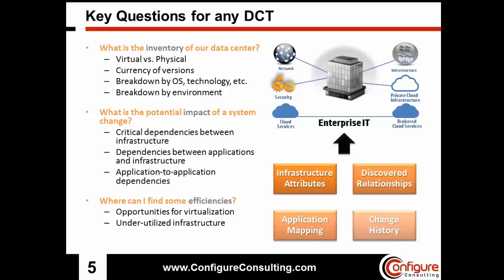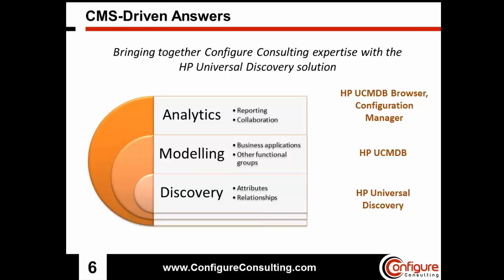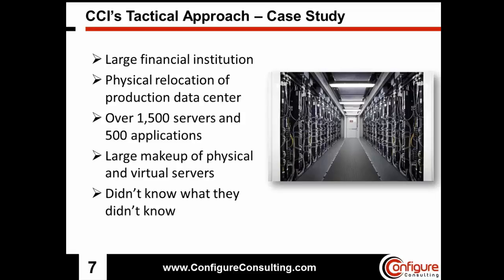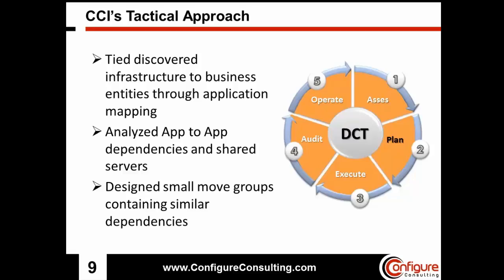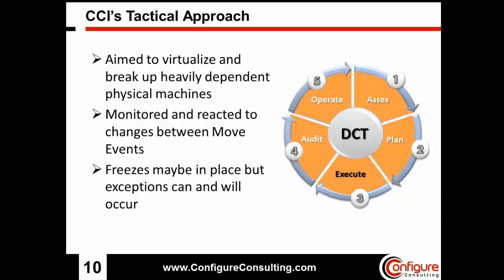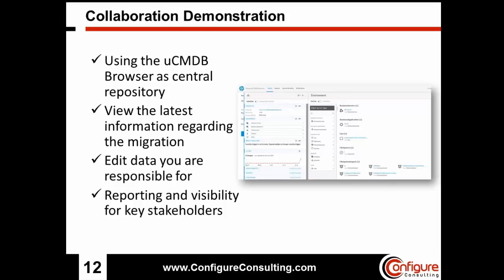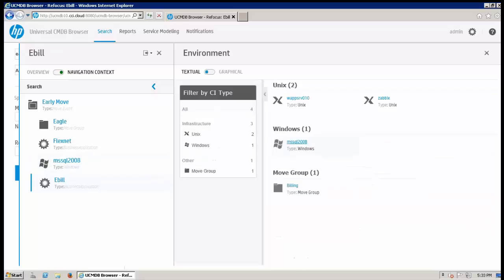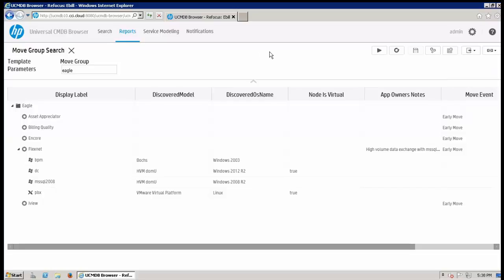UCMDB: Power your CMDB for Data Center Transformations - webinar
ConfigureTek’s (former Configure Consulting) experts presented strategies for leveraging the UCMDB to answer mission critical questions for any data center transformation.